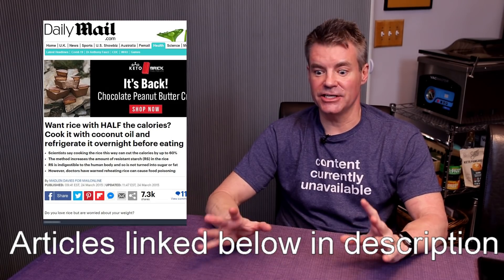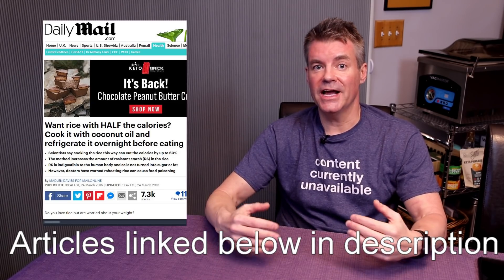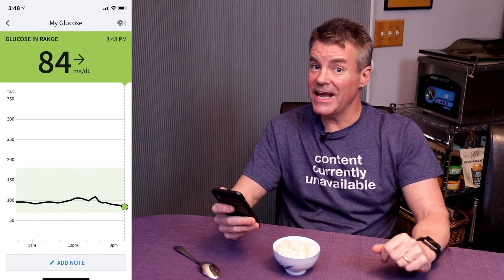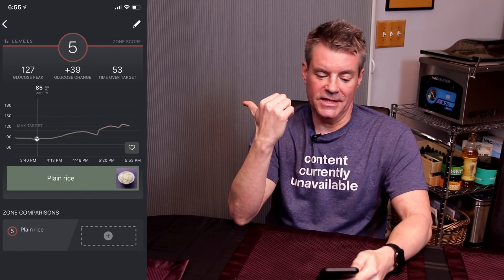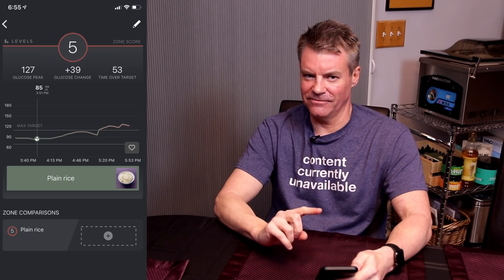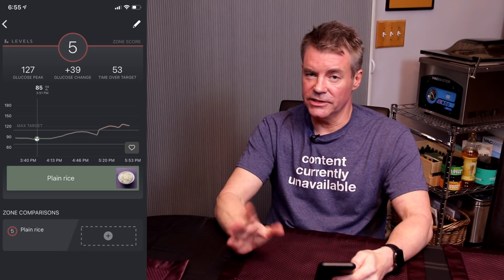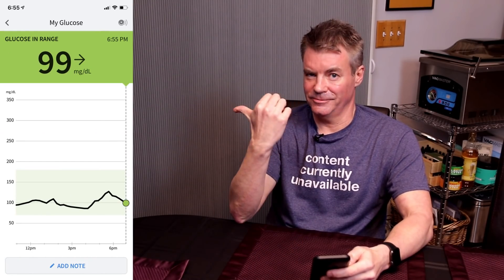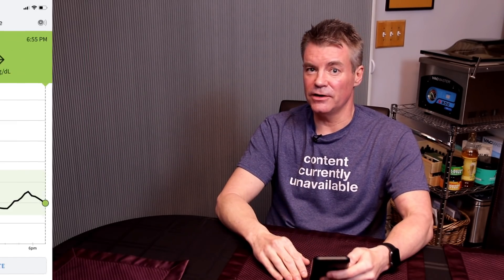I Ate "Resistant Starch" Rice & Here's What Happened (Keto Experiment)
This video is the fourth video testing the claims that "resistant starch" does not cause a significant blood glucose spike, and it will be the final time that I will be testing this process with rice.  It is the most scientifically controlled video so far and utilizes a continuous glucose monitor along with the Levels monitoring program.  That said, you should not expect a full blown research study level of science out of this.

I will continue to test various potential resistant starches to see how I react, with video release probably once per month.

Timestamps:
Intro and experiment details: 0:00
Baseline - "normally" cooked rice: 4:10
Cooked rice with butter: 7:50
Resistant starch rice: 11:51
Conclusion and next experiments: 15:00

SeriousKeto is a participant in the Amazon Services LLC Associates Program, an affiliate advertising program designed to provide a means for sites to earn advertising fees by advertising and linking to Amazon.